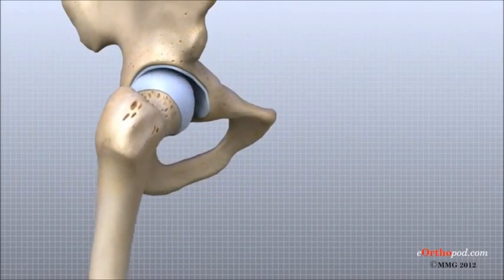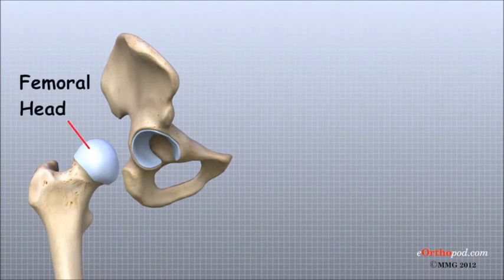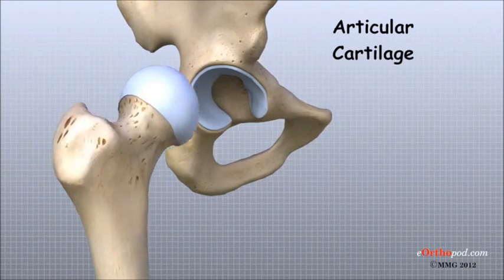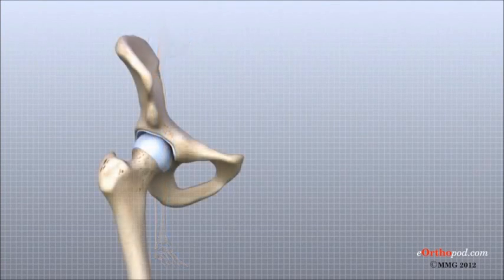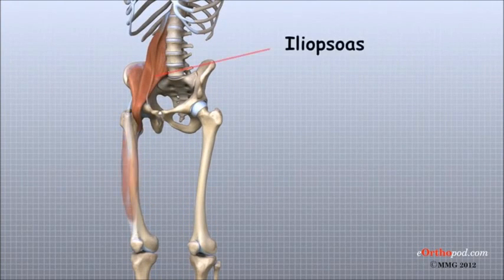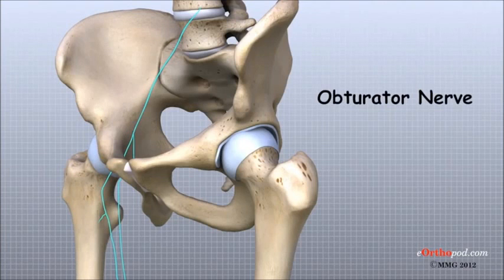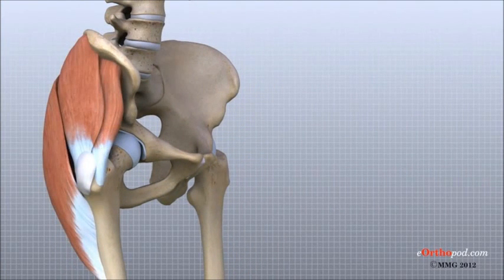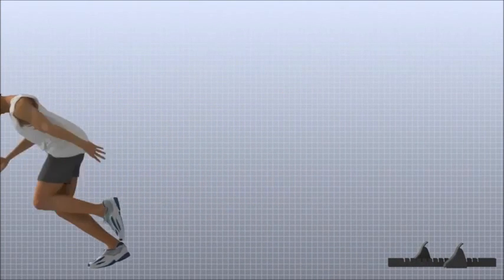Anatomía de la articulación de la cadera.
Vídeo detallado de la Anatomía y Biomecánica de la cadera.